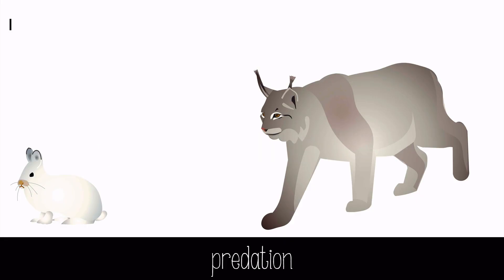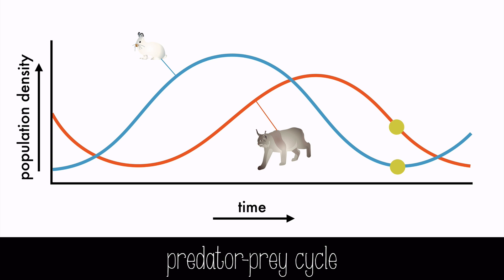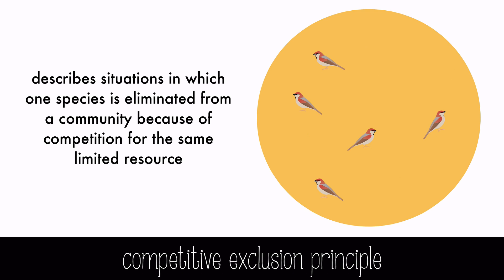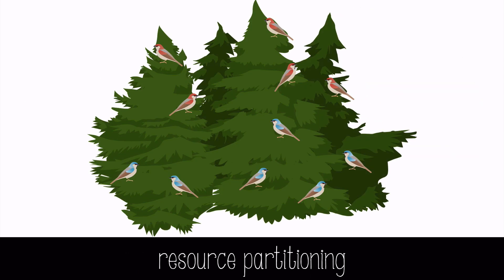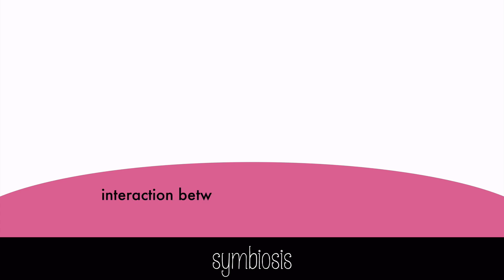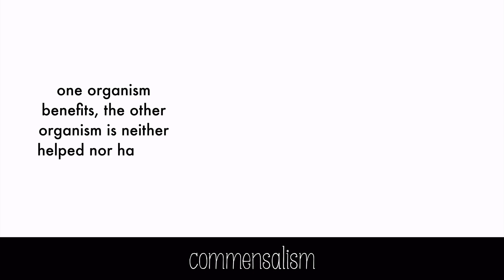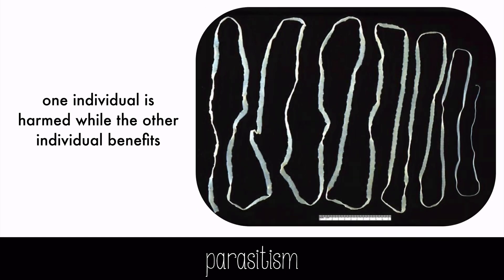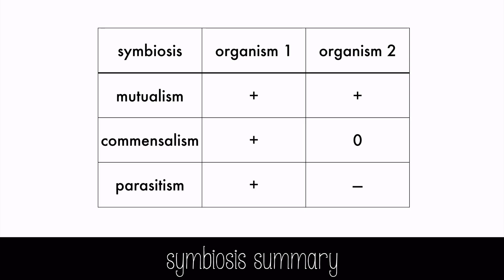Species Interactions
Learn about predator-prey relationships, interspecific competition, infraspecific competition, competitive exclusion principle, resource partitioning and symbiosis (mutualism, commensalism and parasitism) in this video!